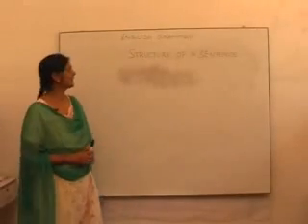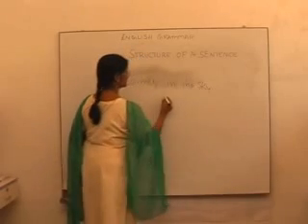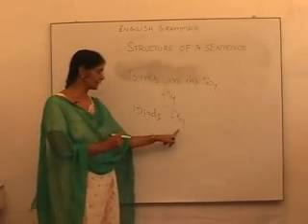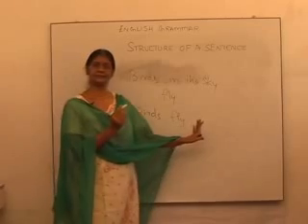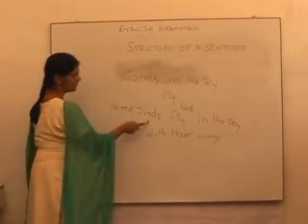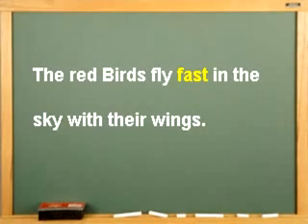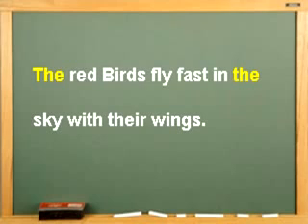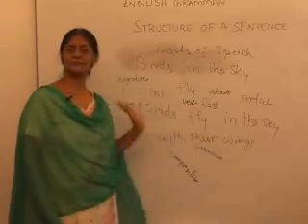English Grammar Parts of Speech - BRP ENGLISH-BAYAD